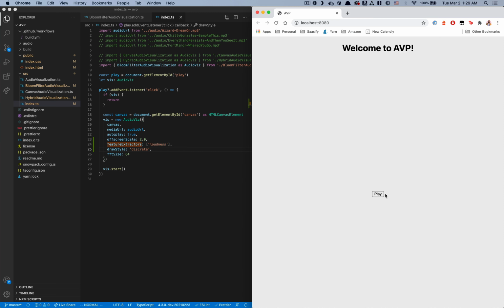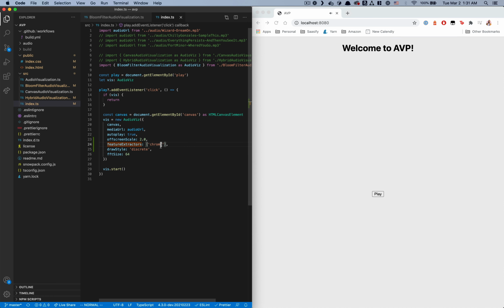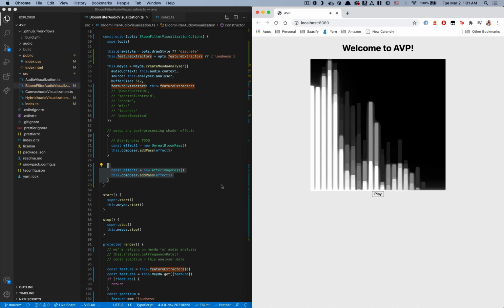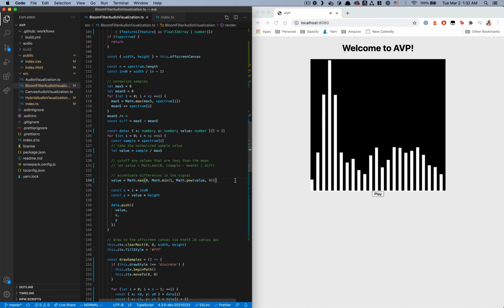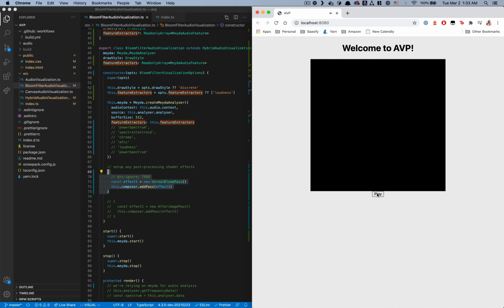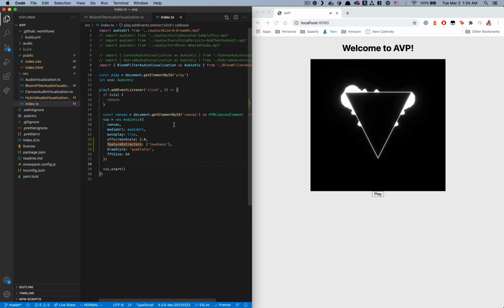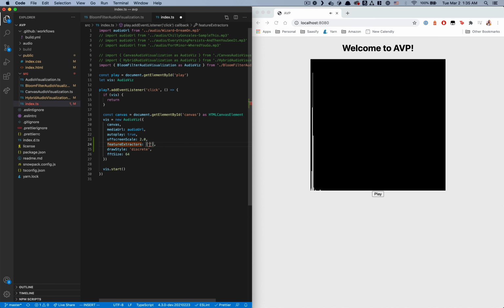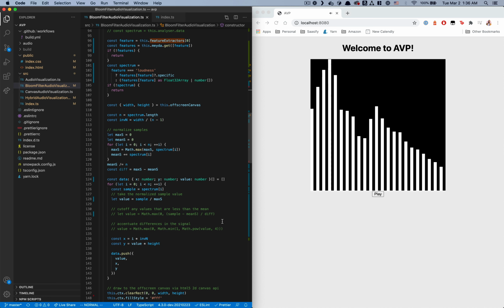Audio Visual Playground Demo #2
WIP playing around with audio-visual processing via WebGL, Web Audio, Three.js, and Canvas.